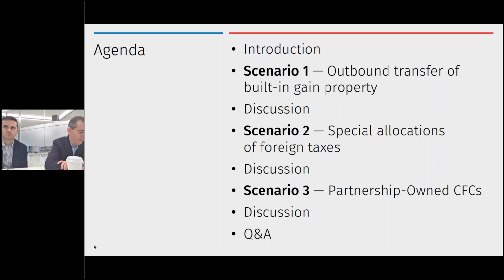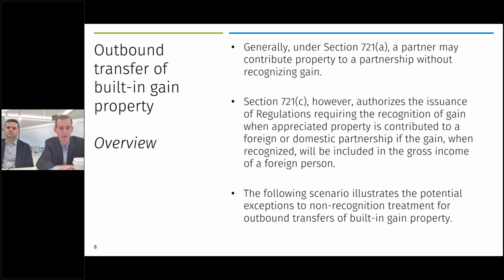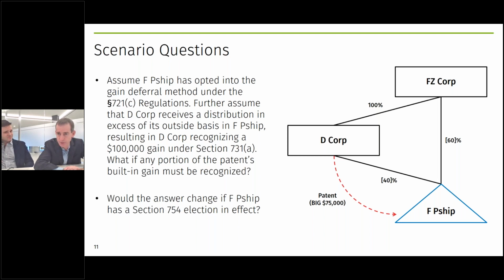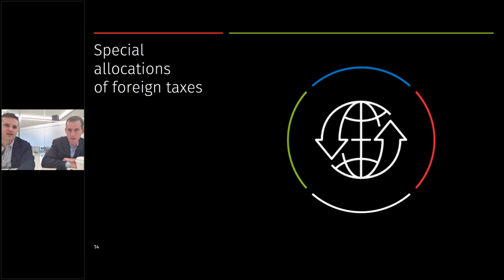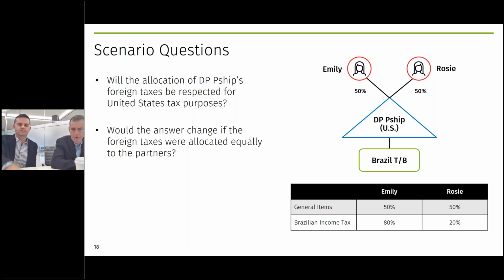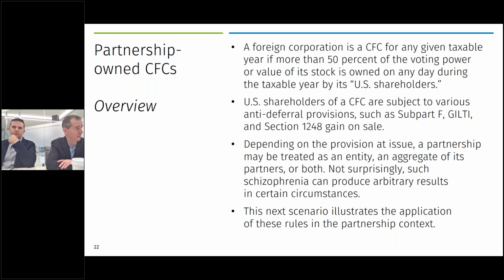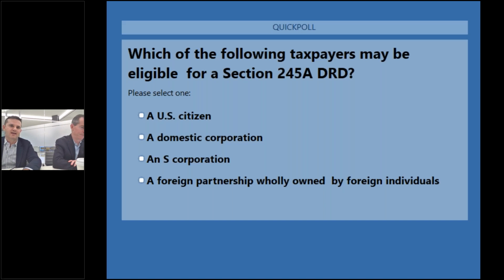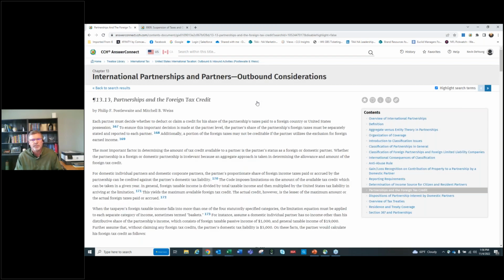Nov 2022 - Untangling the Complexity of International Outbound Activities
The use of partnerships and other tax-transparent entities has become a critically important component of international tax planning. This webinar explores the complex and oftentimes uncertain interaction between the international provisions of the Internal Revenue Code and the partnership provisions of Subchapter K. It will focus on outbound international tax issues, where domestic persons participate in partnerships that operate internationally. There is no unifying theory or approach, only an incomplete patchwork of provisions that attempt to integrate and coordinate these two areas of tax law.

Topics to be discussed will include:-
• Cross-border partnership formations
• Subpart F classification issues involving partnership
• Disposition issues